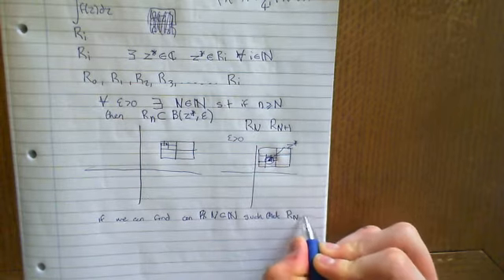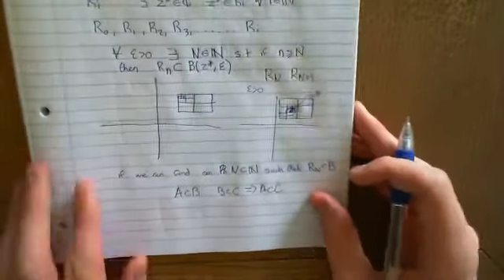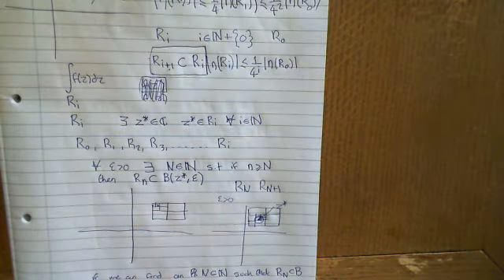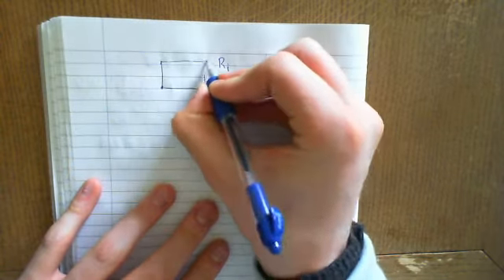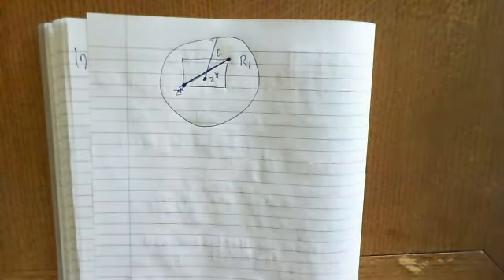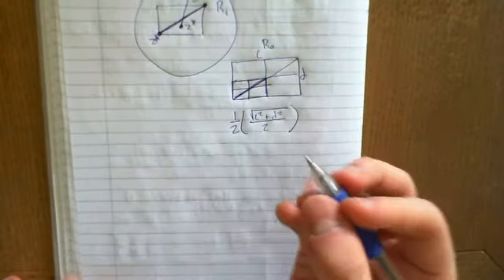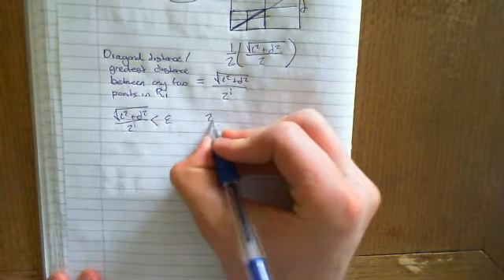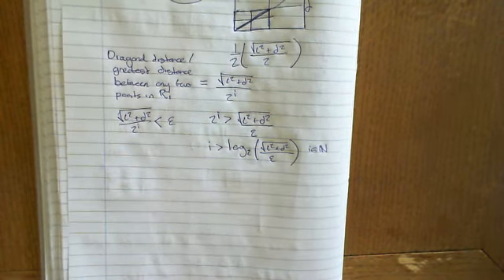Proof of Cauchy’s Theorem Part 4